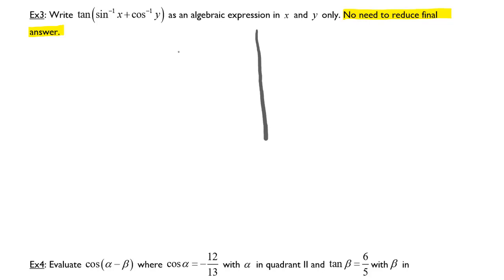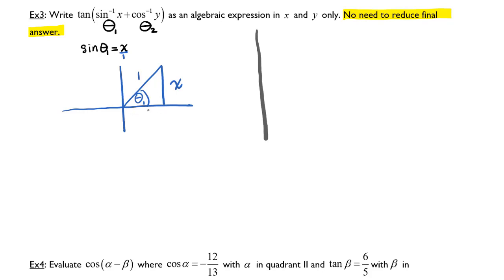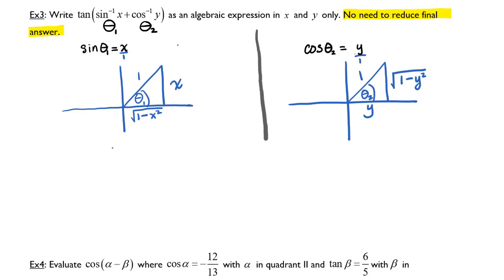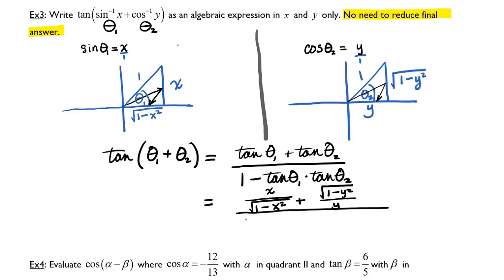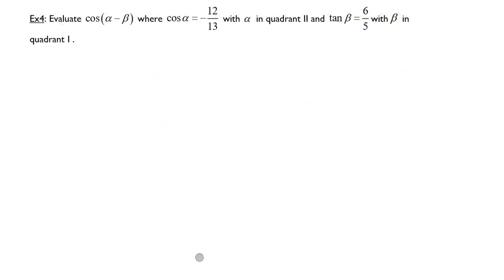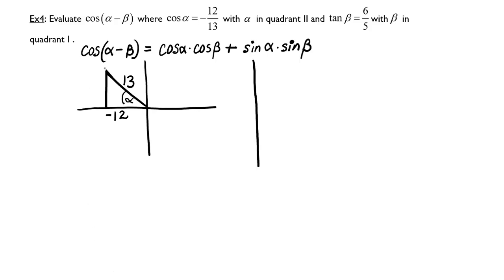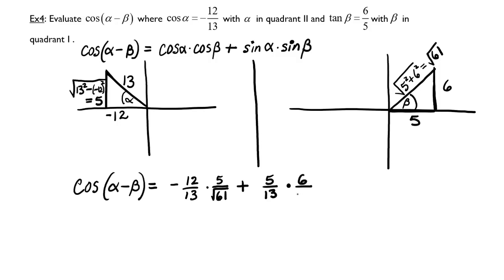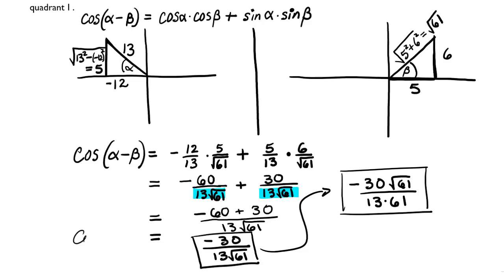Sum and Difference Identities Part 3 of 4 Algebraic Representations